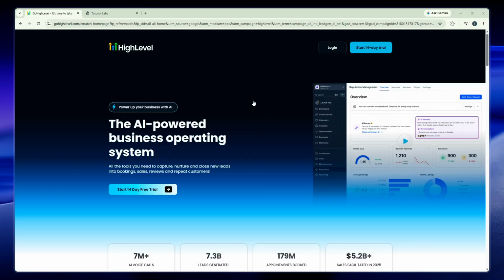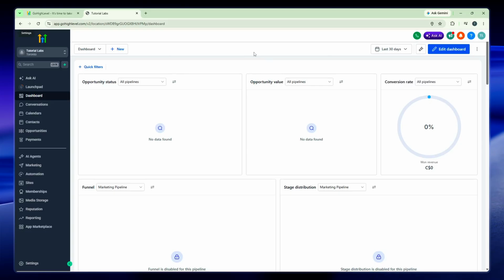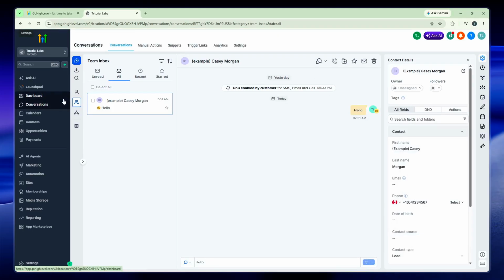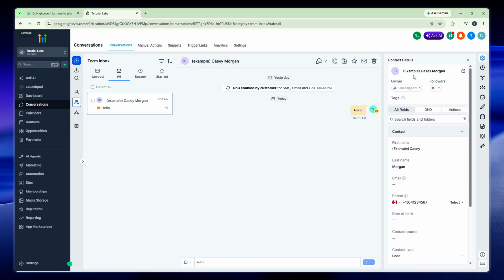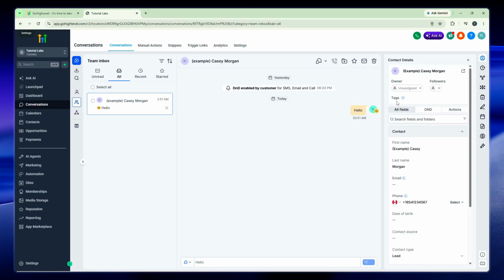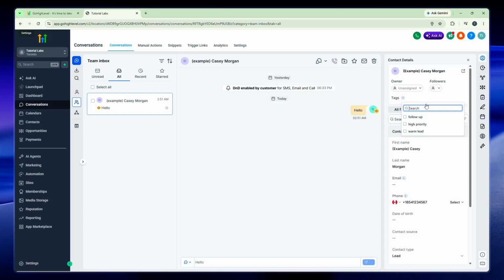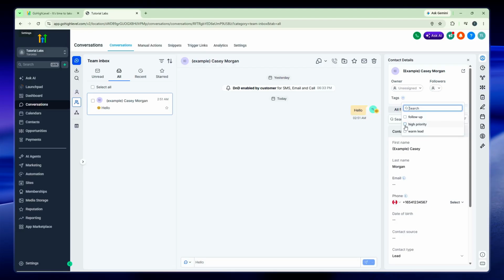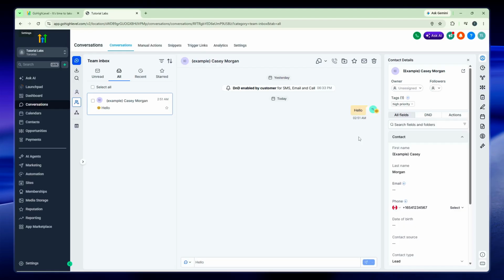How to Use Contact Tags in GoHighLevel | Tutorial 2026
By the end of this video, you’ll know how to use contact tags in GoHighLevel, GoHighLevel contact tags tutorial, adding contact tags in GoHighLevel, managing contacts using GoHighLevel tags, organize leads with GoHighLevel contact tags, GoHighLevel CRM contact tagging strategy, assigning tags to contacts in GoHighLevel, set up contact tags GoHighLevel, GoHighLevel lead tagging best practices, segmenting contacts using GoHighLevel tags, applying contact tags within GoHighLevel, GoHighLevel customer tag management